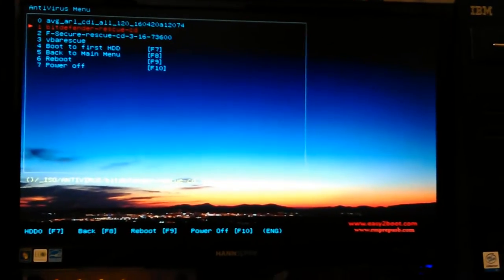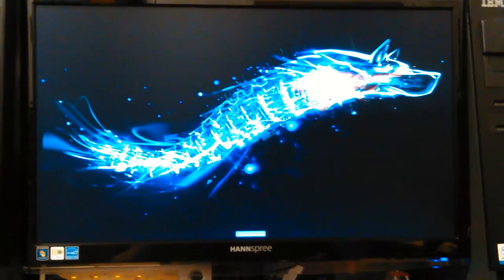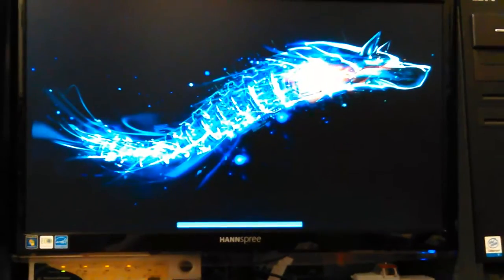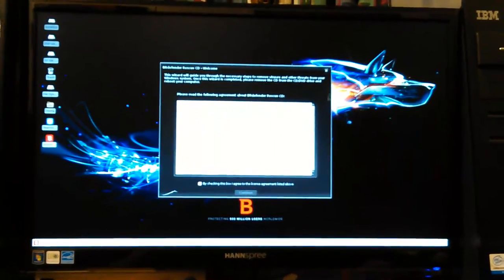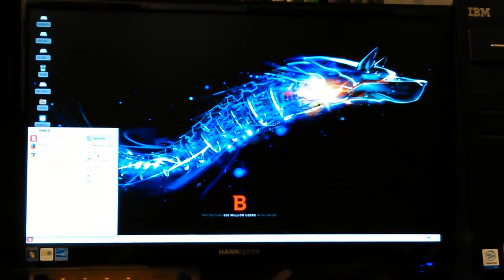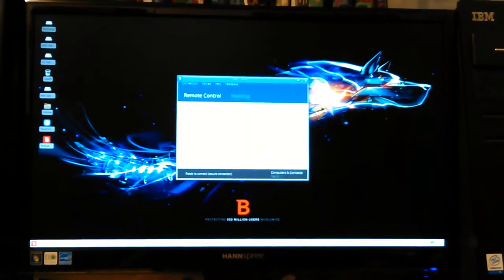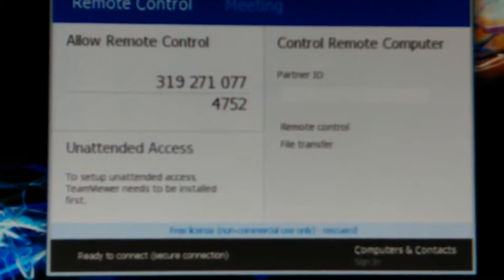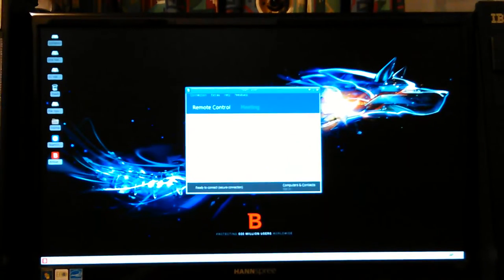VID_20161027_212906.mp4 Don Bishop